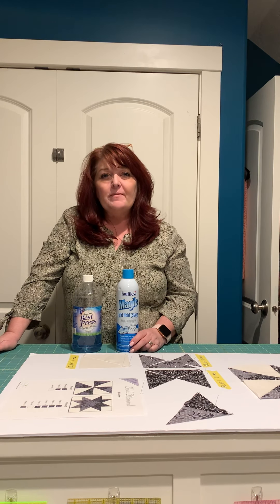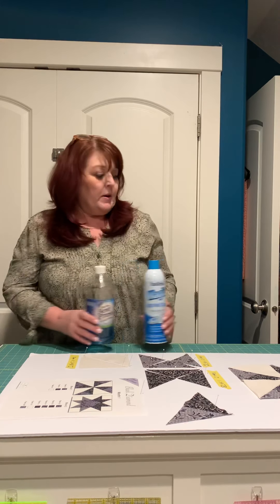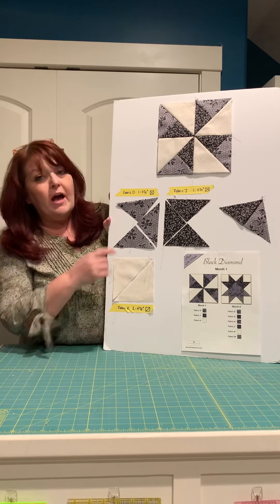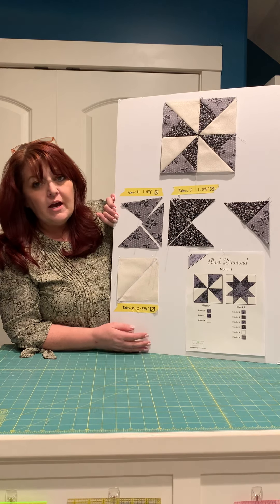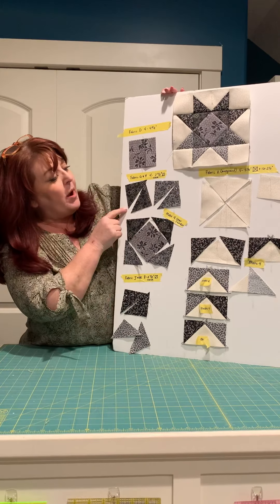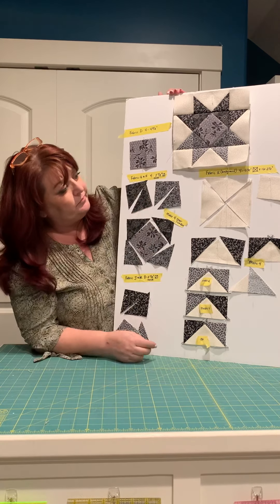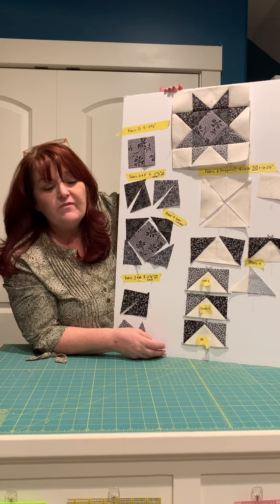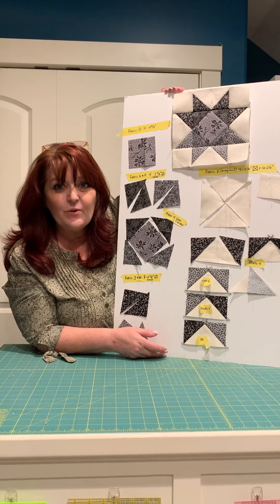Black Diamond Block of the Month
Month One demo/tutorial